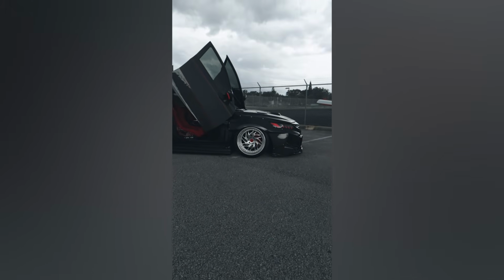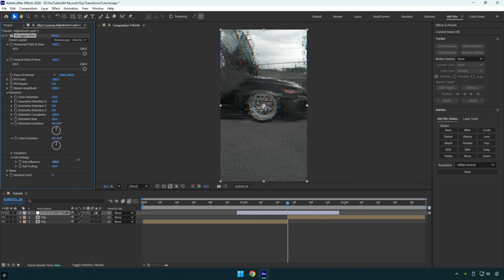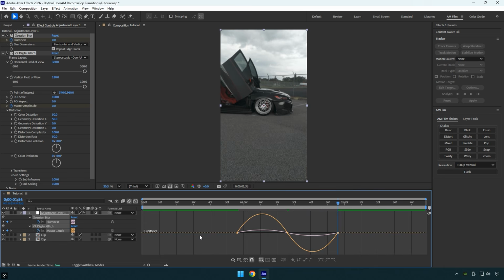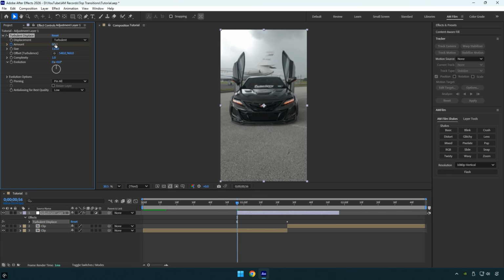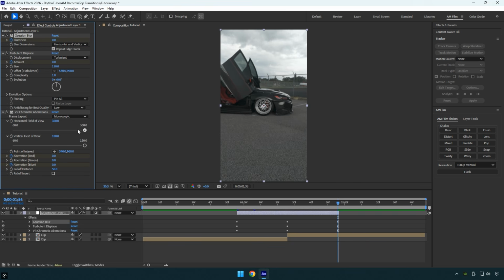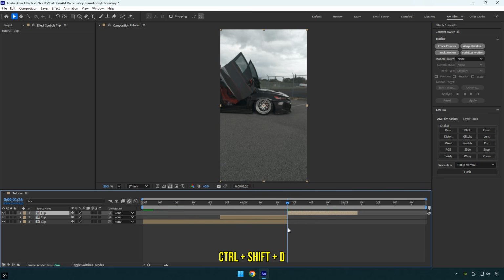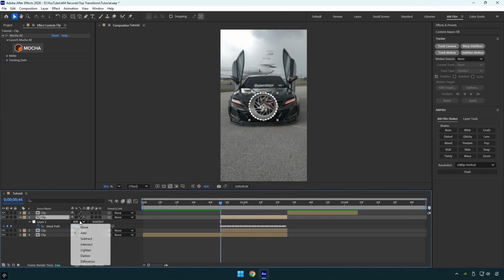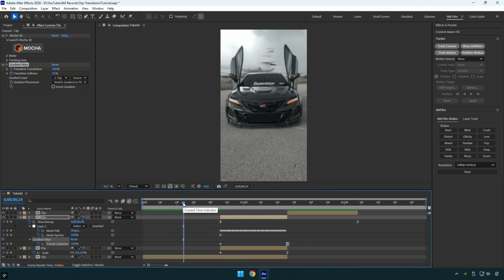Make Your Speed Ramps 10x Smoother With These 3 Transitions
In this tutorial I will show you how to make your speed ramps 10x smoother with these 3 transitions in After Effects

Timestamps
0:00 - Intro
0:06 - Glitch Transition
1:48 - Warp Distortion
3:14 - Soft Gradient Wipe
3:40 - Ad Pause 'AM Film Shakes'

CPU: i7-14700K
GPU: RTX 4060 Ti 16GB
RAM: Kingston FURY Beast 32GB